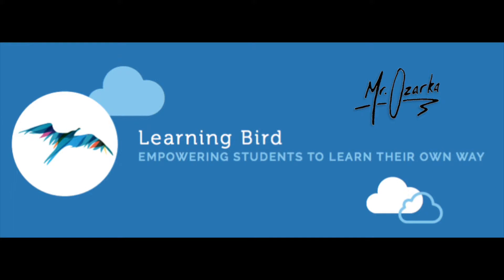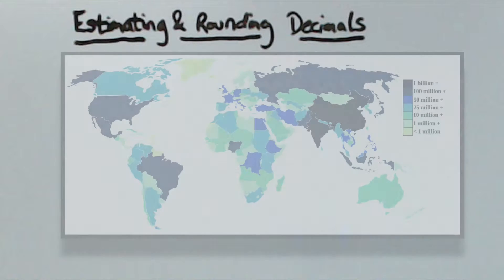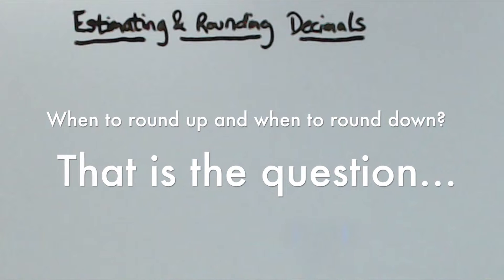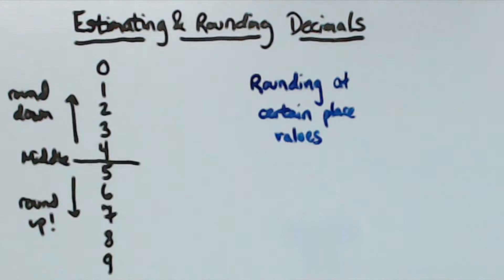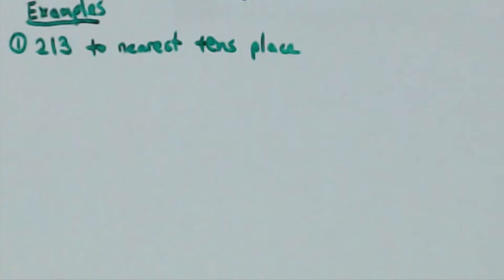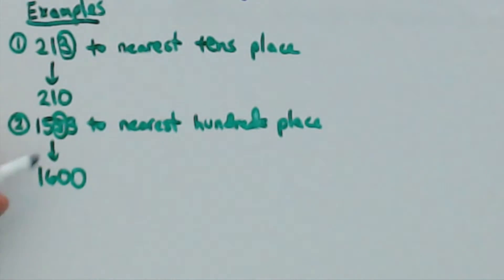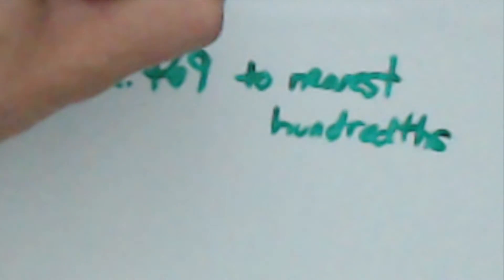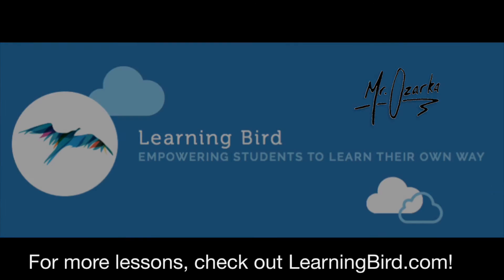Estimating and Rounding Decimals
This is a brief tutorial on estimating and rounding decimals.

Upon watching this video, you should be able to answer the following questions:

1. Round 3.26 to the nearest tenths place.
2. Round 24.884 to the nearest hundredths place.
3. Round 127.5 to the nearest ones place.